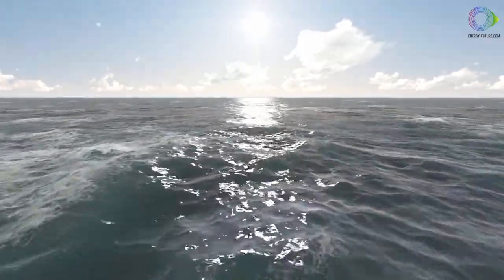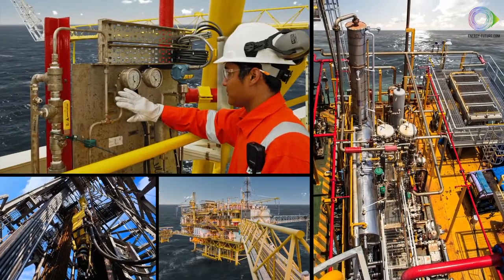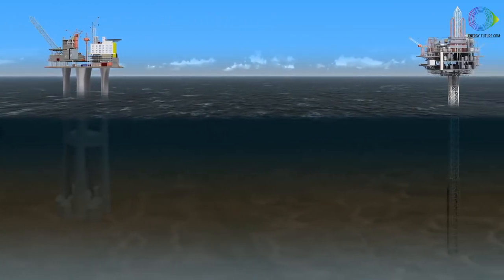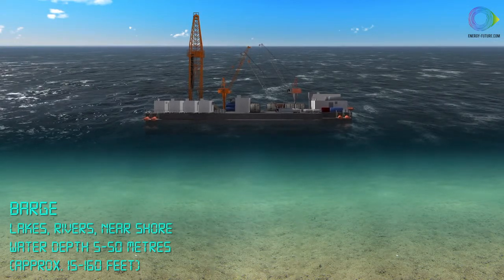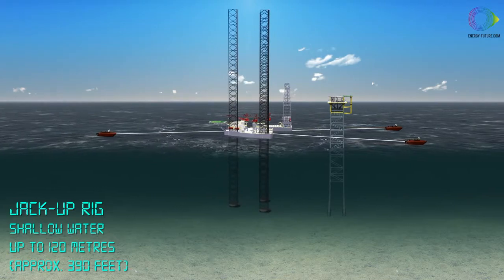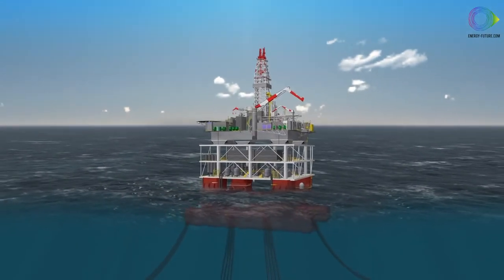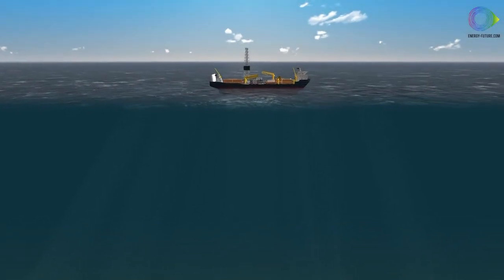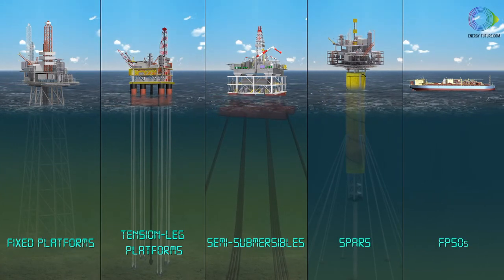Offshore platforms: 101 . PART I OF II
BP loved our short training videos so their Social media team posted one of them on their YouTube channel.  View it here:
Take a look at how offshore platforms work, including the different varieties and the unique aspects of each which suit different conditions. Video courtesy of Energy Future.